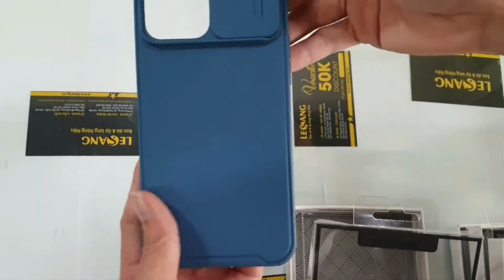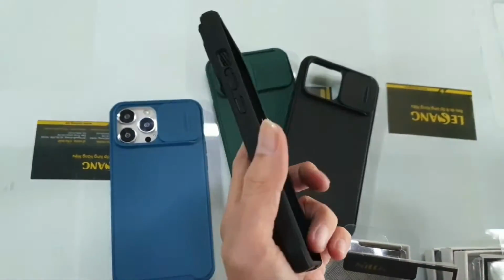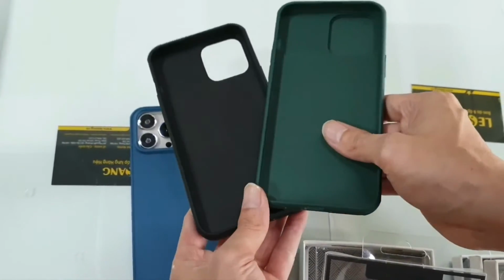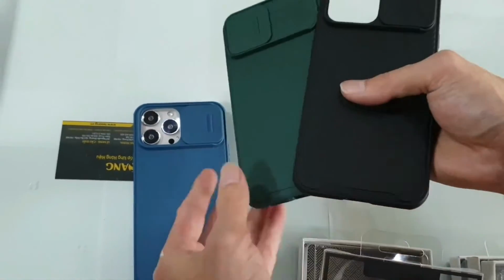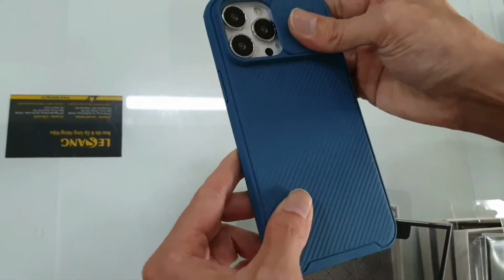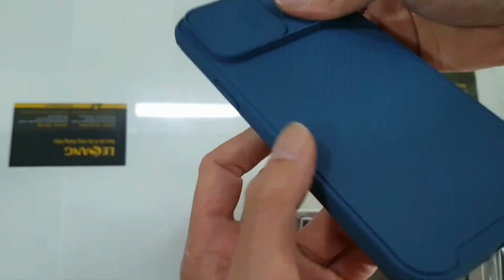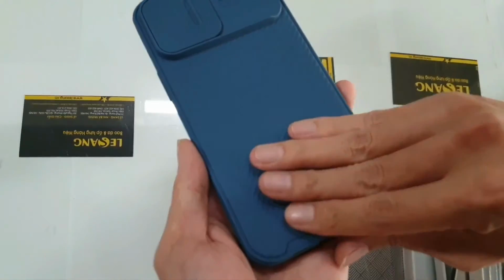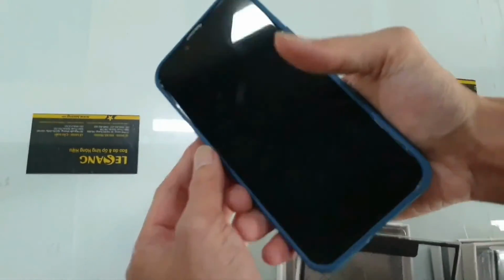iPhone 15 Nillkin Camshield Pro Case First Look & Hands On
For Vietnamese People / Dành cho người việt nam

Quý khách có thể tham khảo trực tiếp sản phẩm tại địa chỉ sau:
CS1: Số 49 - Ngõ 131 Thái Hà - Đống Đa - Hà Nội
CS2: Số  1 - Ngõ 461 Trần Khát Chân - HBT - Hà Nội